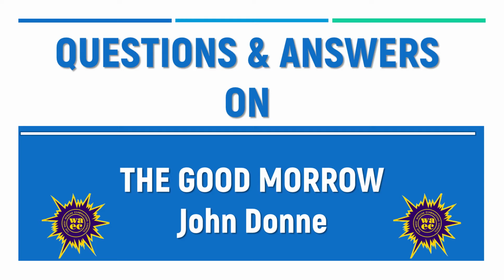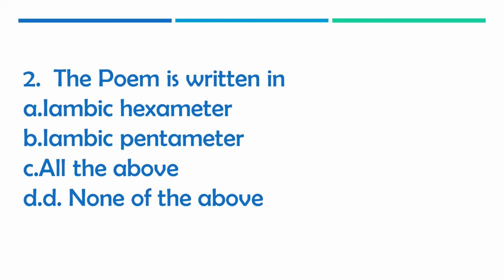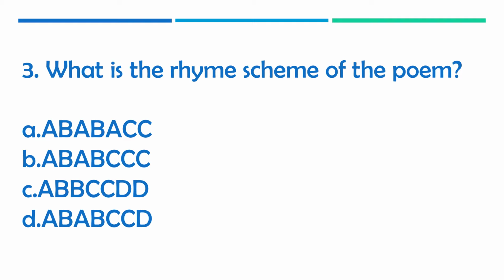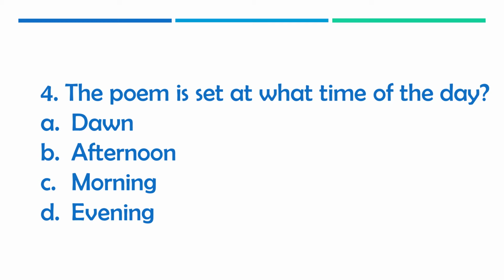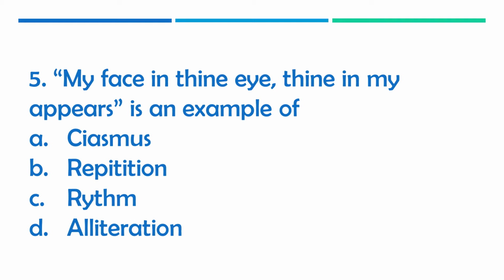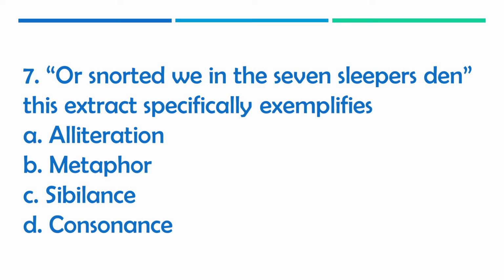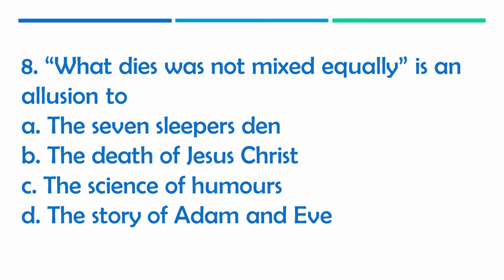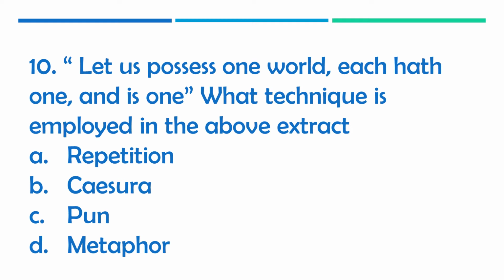The Good Morrow Questions and Answers | John Donne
The Good Morrow Questions and Answers